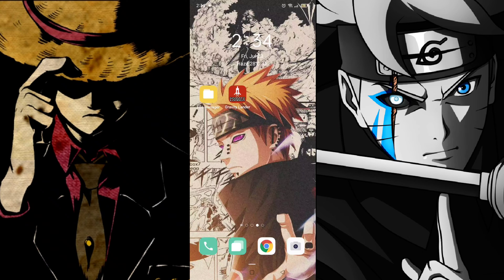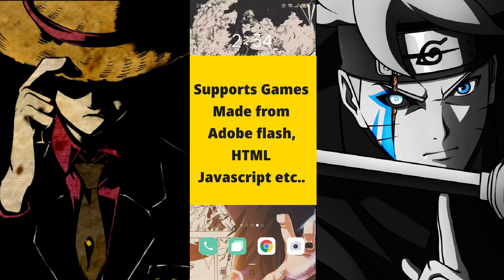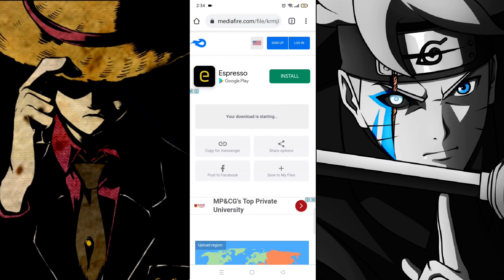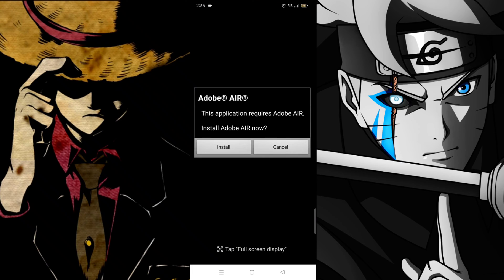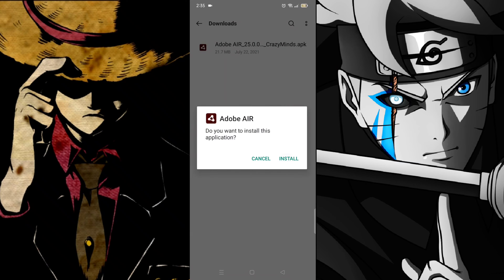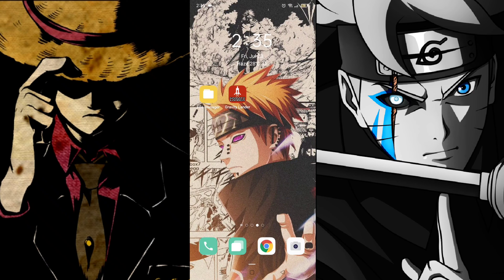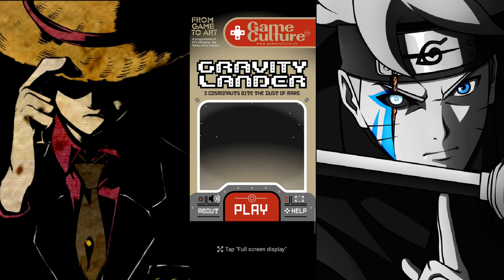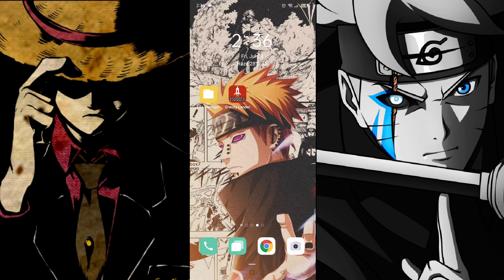How to use *ADOBE AIR* on Android !!